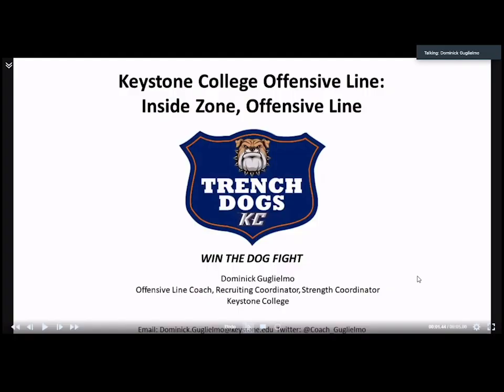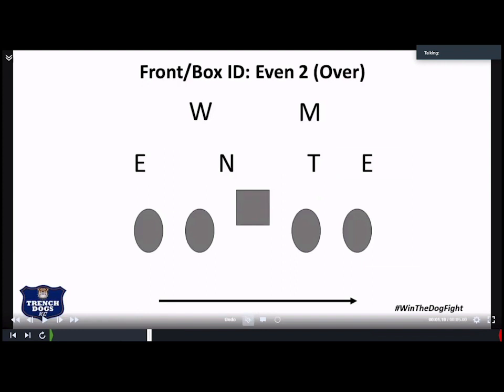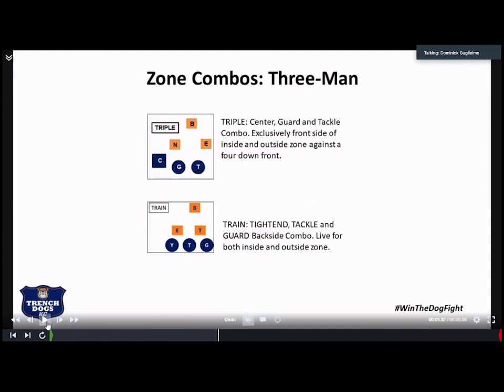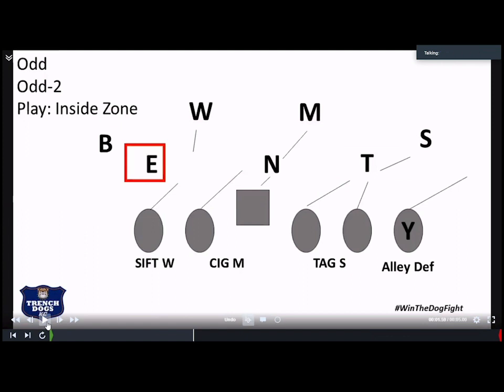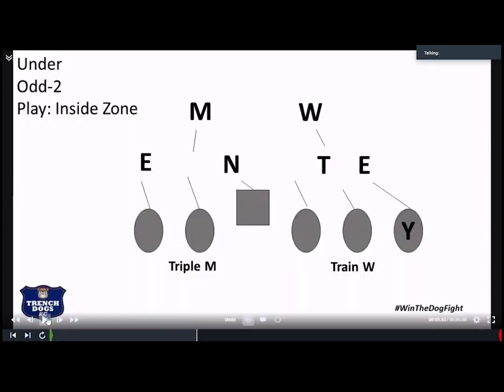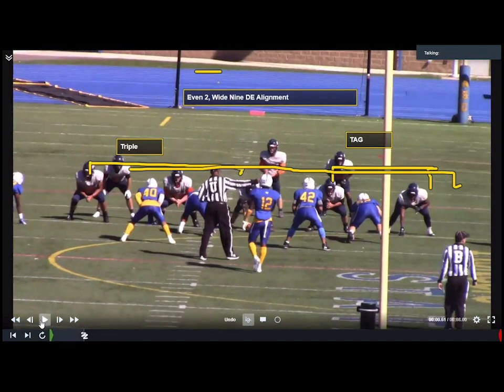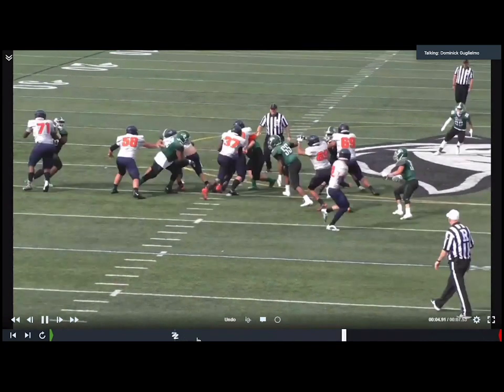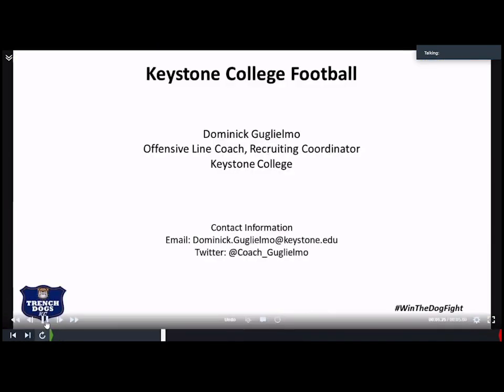Keystone College OL: Inside Zone, Offensive Line - Dominick Guglielmo - Keystone College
Keystone College Offensive Line: Inside Zone, Offensive Line
Dominick Guglielmo
Offensive Line
Keystone College
La Plume, Pennsylvania

In this presentation Coach Guglielmo breaks down there inside zone and how he teaches it to the offensive line.